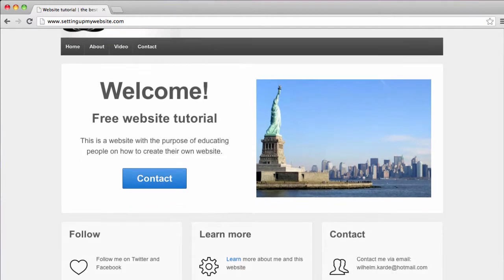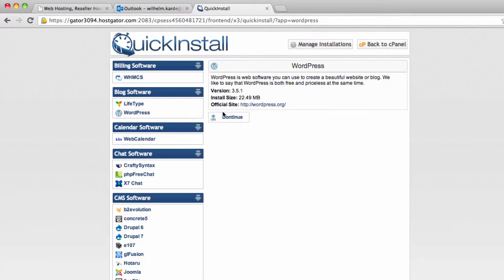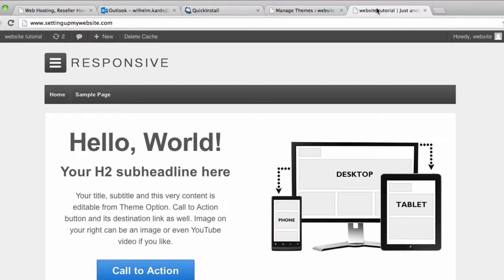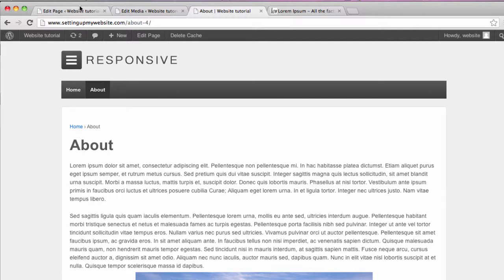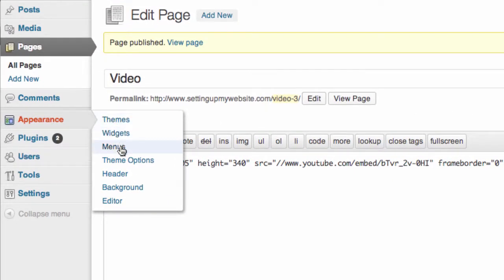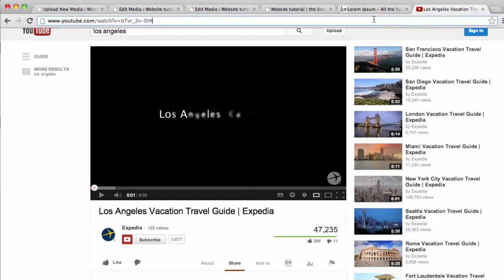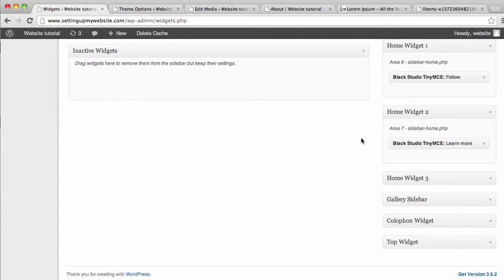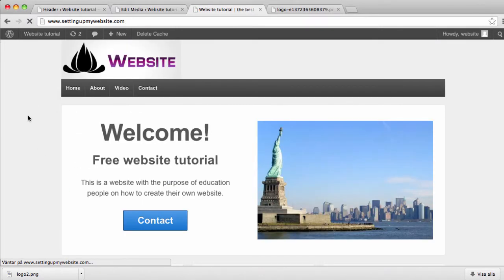How to Make a Website Yourself!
This video tutorial will teach you everything you need to know about how to make a website - in less than 1 hour! Save thousands of dollars in not having to hire a web designer when you can make a professional website yourself. Leatn things such as how to register a domain name, get hosting, install WordPress, choose a theme, add pages and images, download plugins, add a Google map and much more! Get started today and let me know if you any questions - I'll help out as soon as I can!